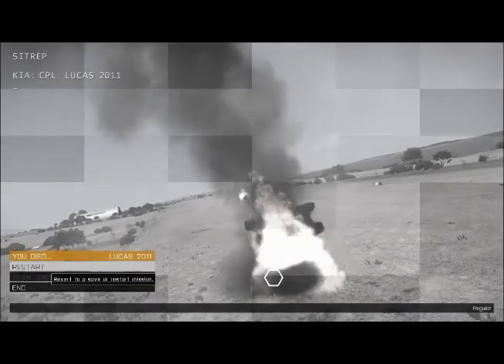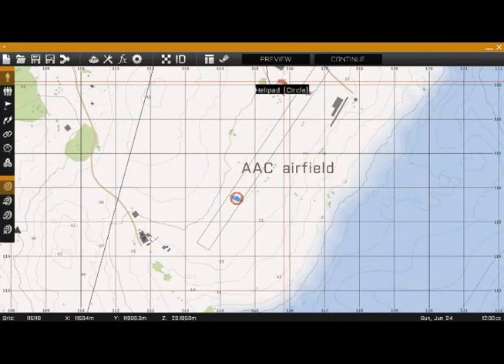ARMA 3 MECHS !!!!!!! (Mods)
I play with mech yay!!